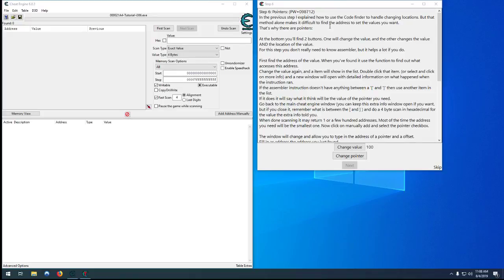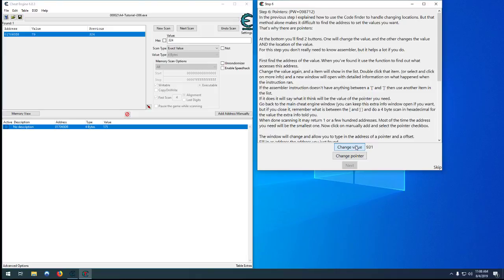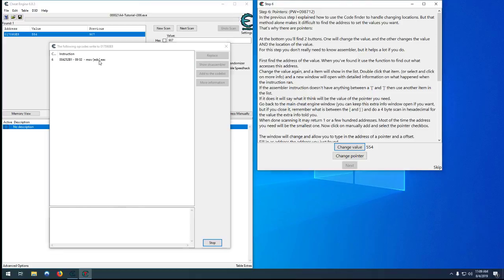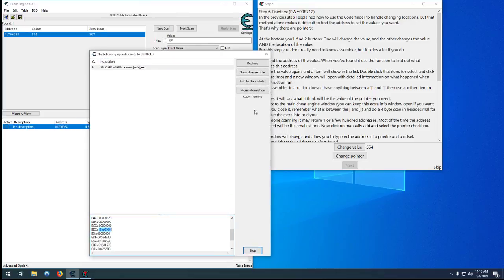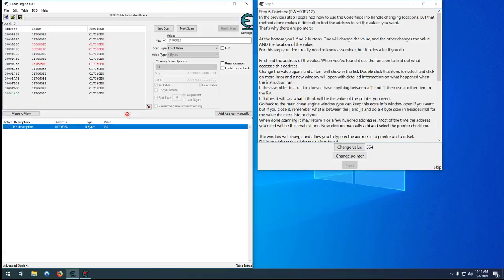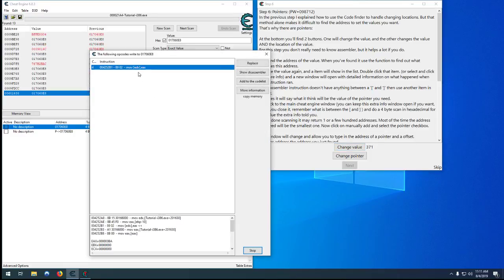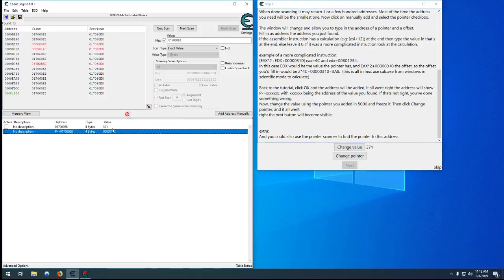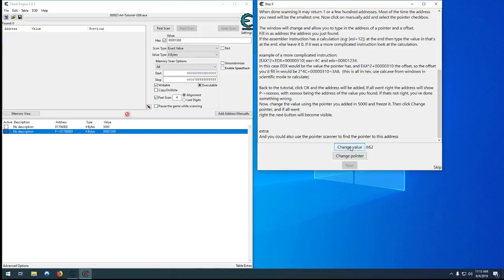Cheat Engine Step 6 - Basic Pointers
Cheat Engine Introduction to pointers